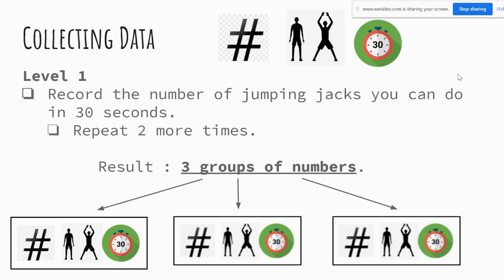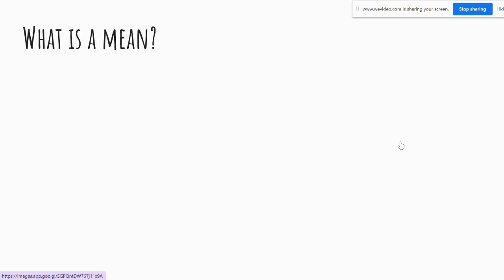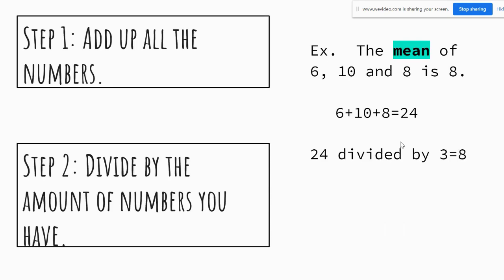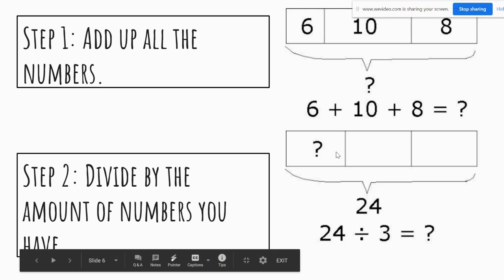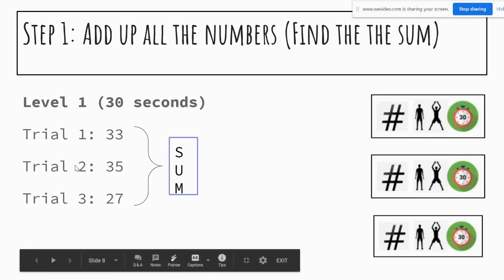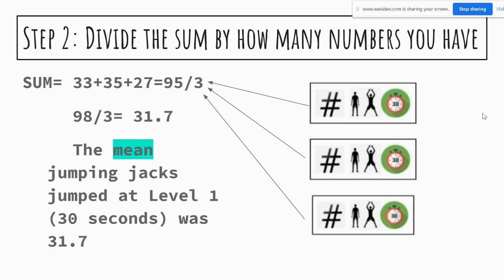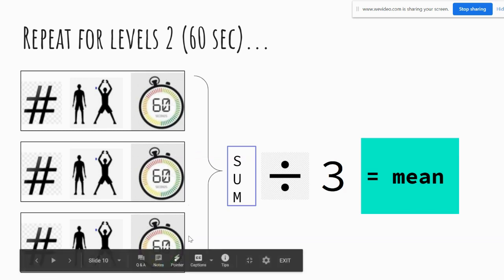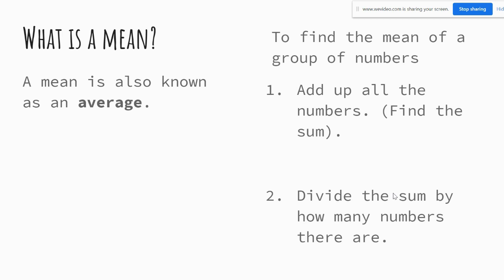How to Calculate a Mean